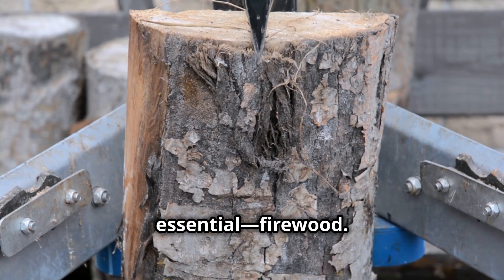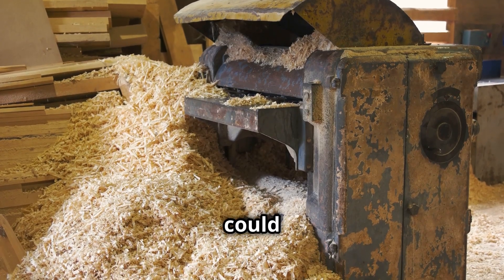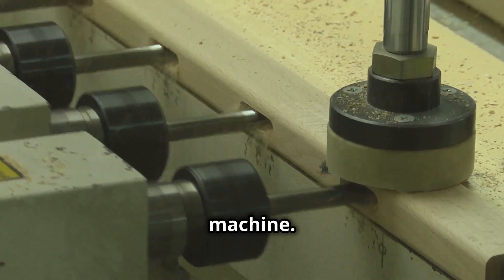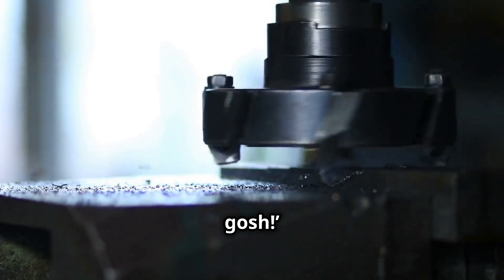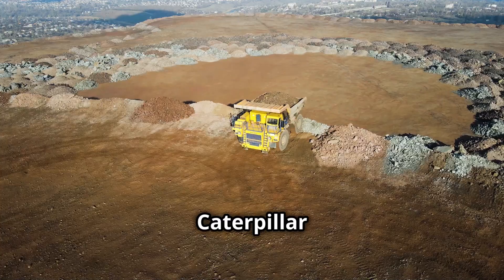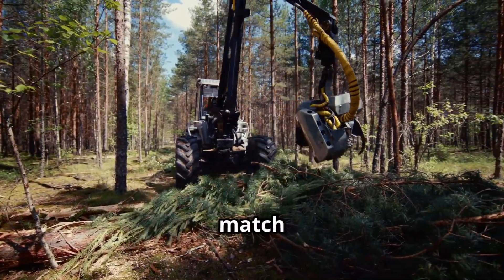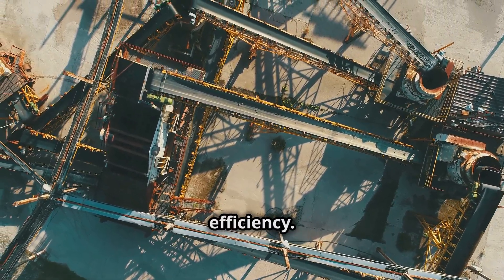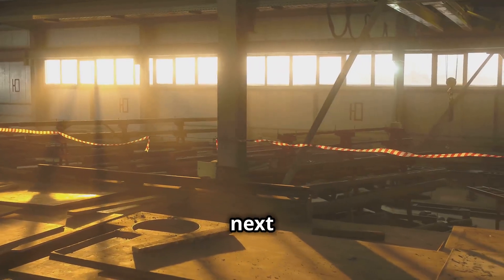You Won’t Believe How They Move Crocodiles! Giant Heavy Equipment in Action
🚜 Mind-Blowing Heavy Machinery in Action! | Cutting-Edge Industrial Tech

From firewood processing marvels to massive bulldozers, high-tech veneer machines, and unstoppable mining trucks, this video showcases the most powerful and precise industrial machines on the planet! Witness epic construction, logging, and road-building technology in action, including the Cat D11N bulldozer, SEV450 chainsaw excavator, GOMACO GP3 paver, and more!

And wait... did we just spot a crocodile in a construction site?! 🐊👀